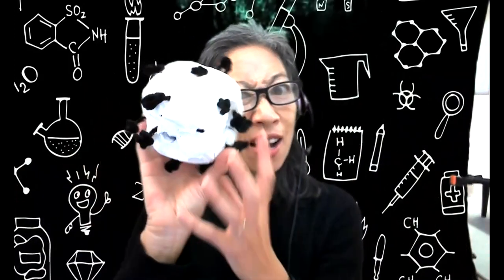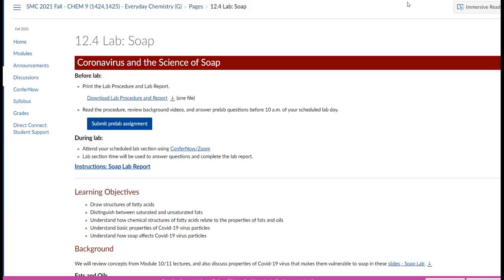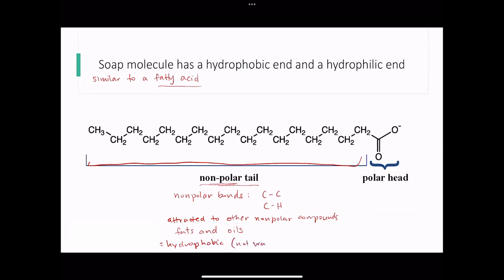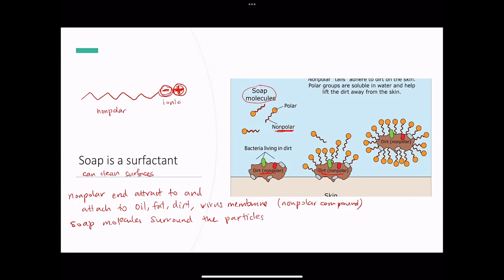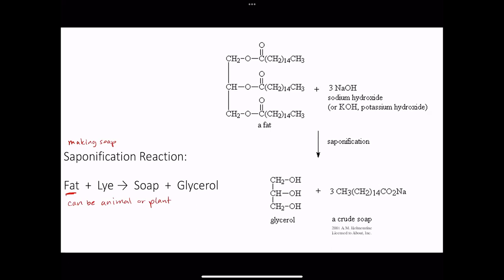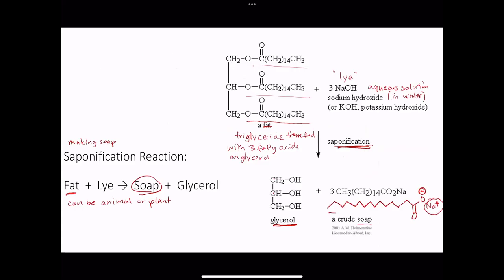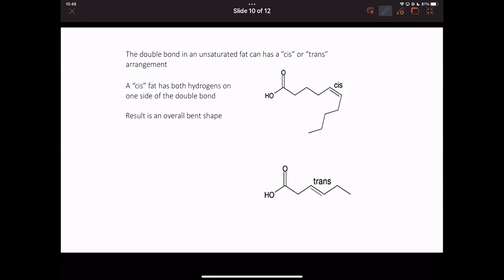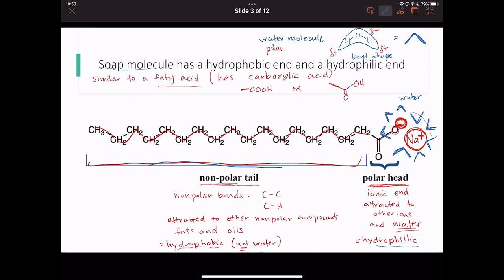Soap Lab Recording